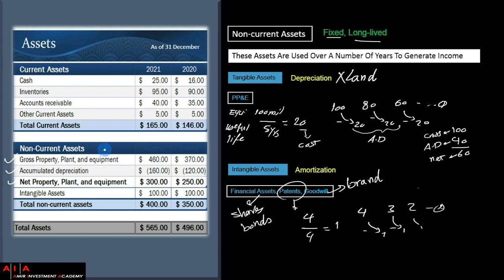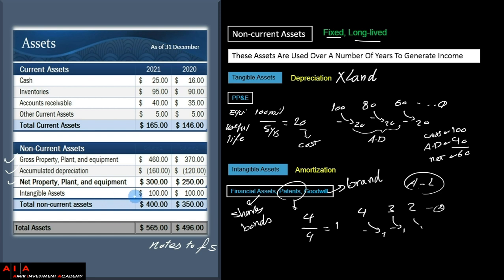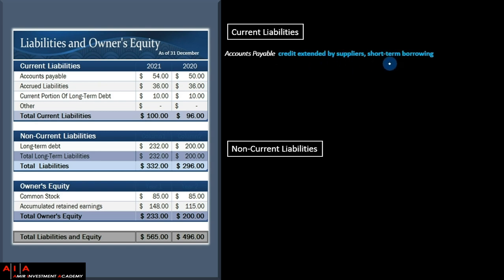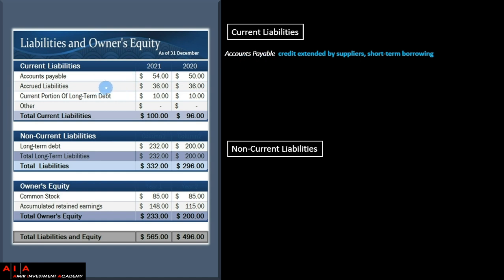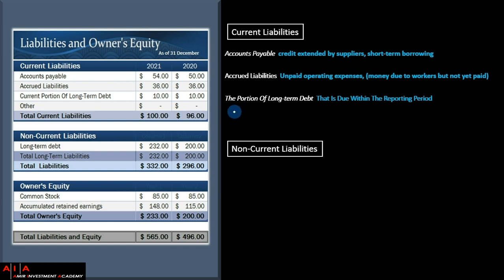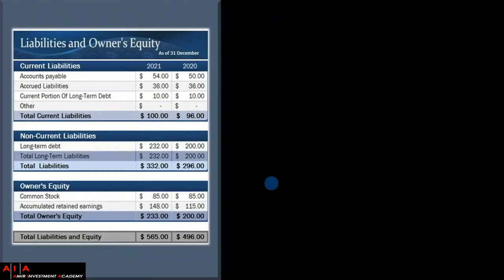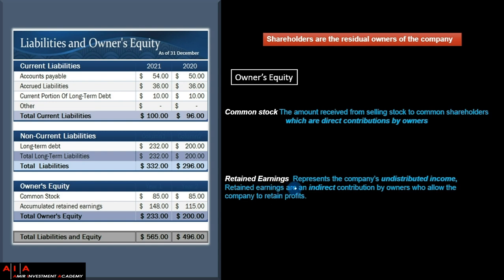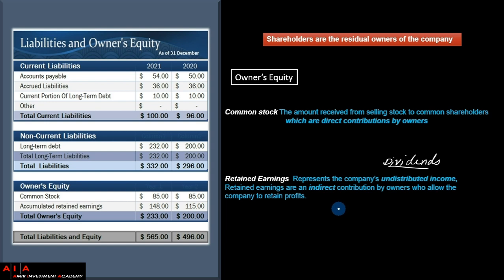The Balance Sheet - Part 3 ( LIABILITIES & EQUITY)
Fundamentals of Investing:
Financial Statements - The Balance Sheet - Part 3( LIABILITIES & EQUITY)